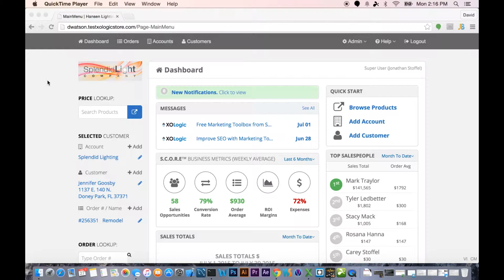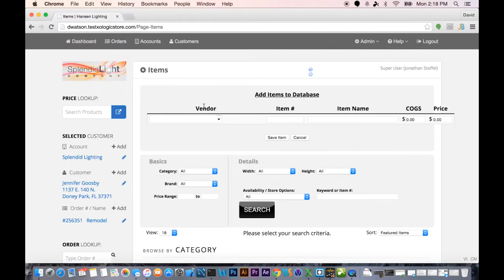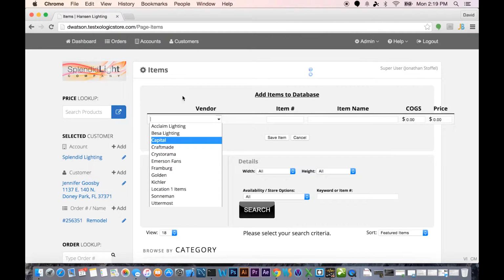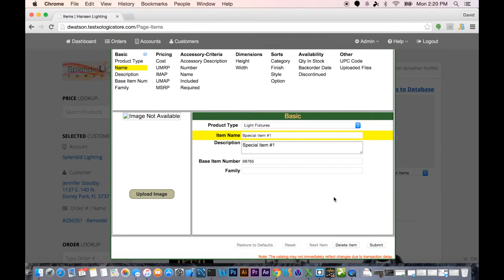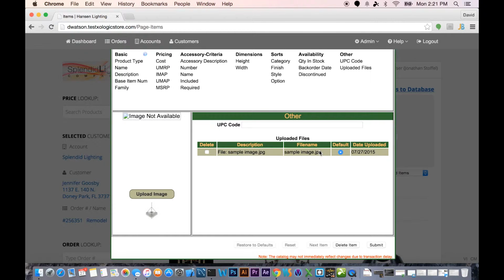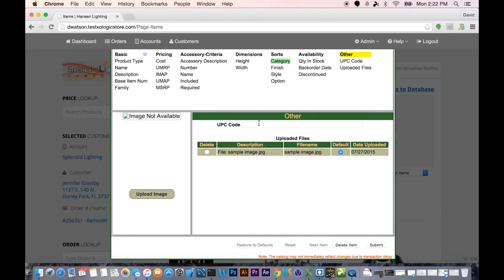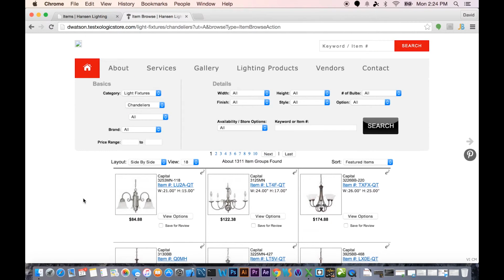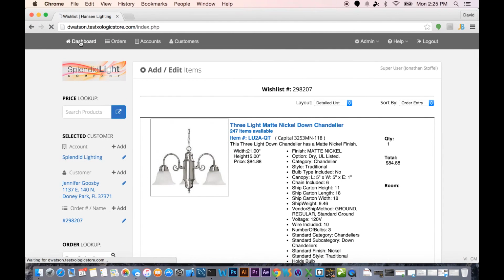Add Items (Products) to your Catalog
Learn how to add Products to your Catalog one at a time in order to sell those products in-store and on your website.  Product Training video for XOLogic.